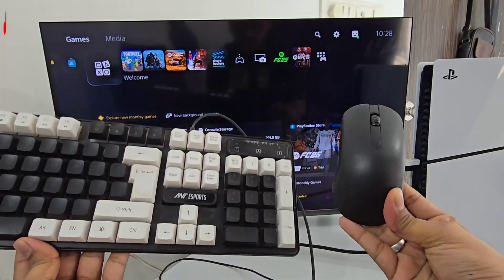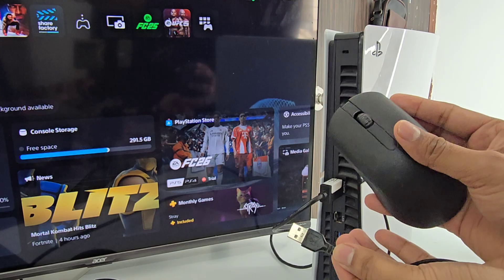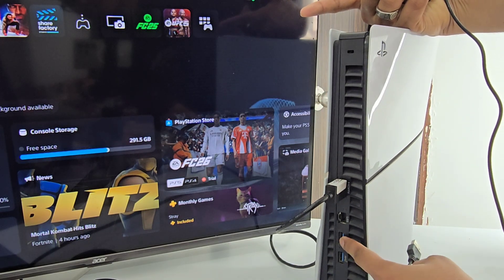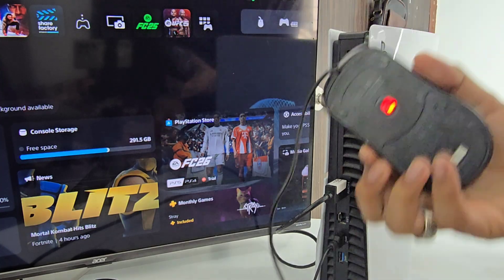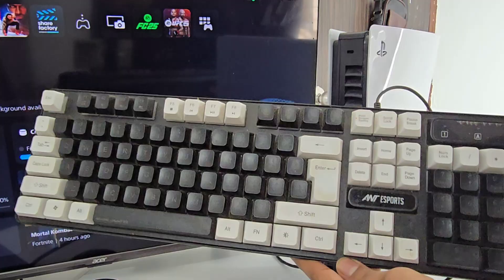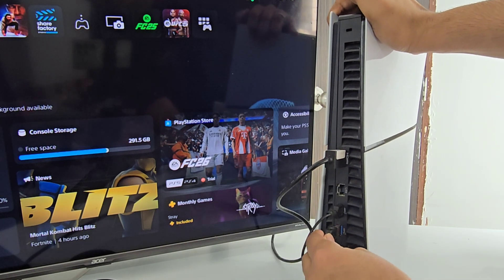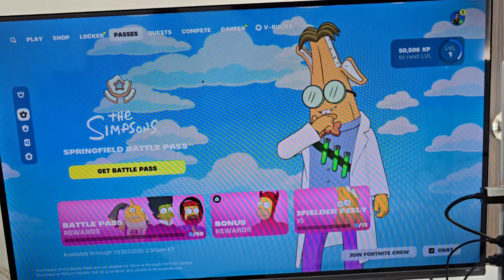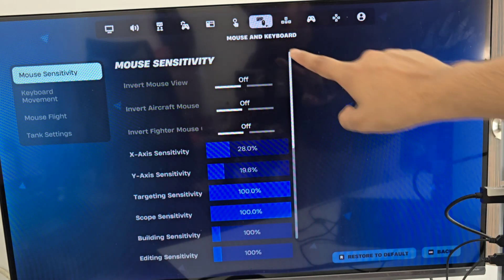PS5 : How to connect Mouse & Keyboard - ( Easy )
how to connect keyboard to playstation 5
how to connect keyboard mouse with ps5
how to connect keyboard with ps5
how to connect keyboard and mouse to playstation 5
can we connect keyboard with ps5
How to use a keyboard and mouse on PS5

Send Me Screenshots Of Your Problem in instagram👇

Talk soon,
Abid Akay